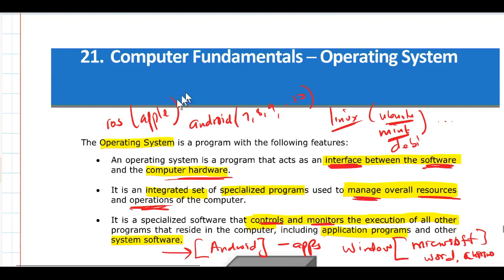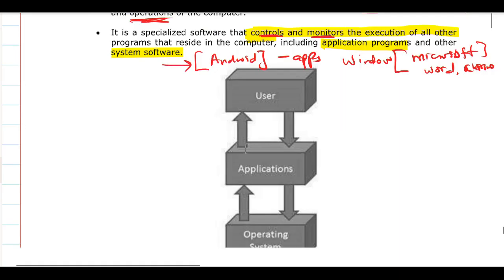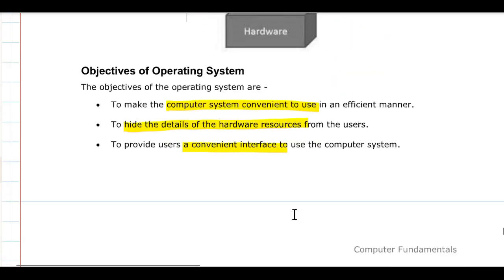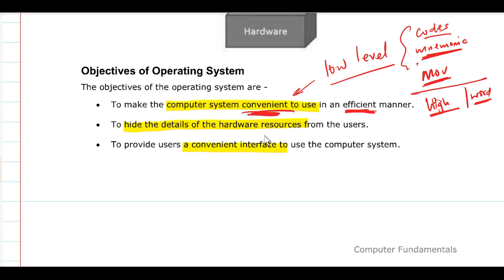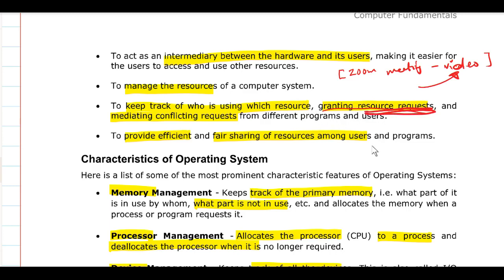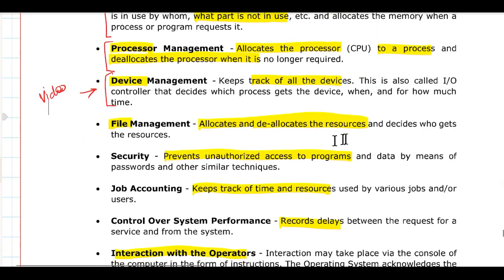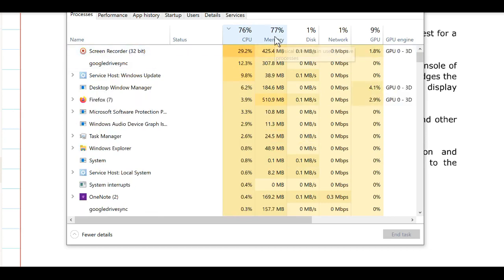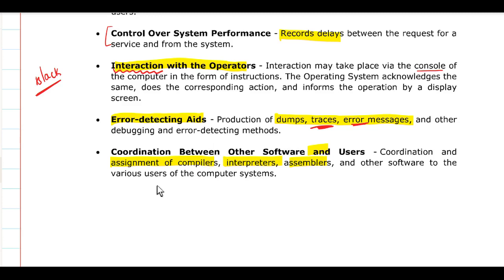44 Introduction to Computing Operating Systems